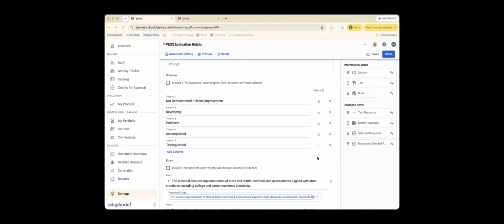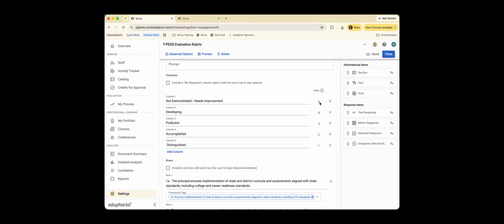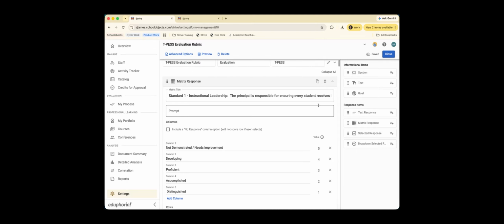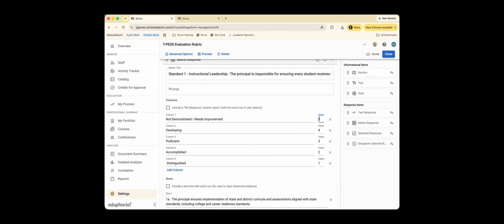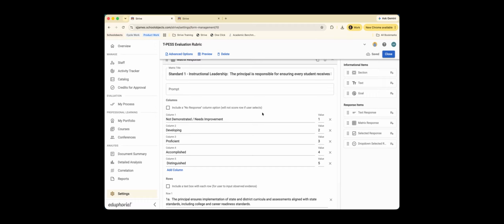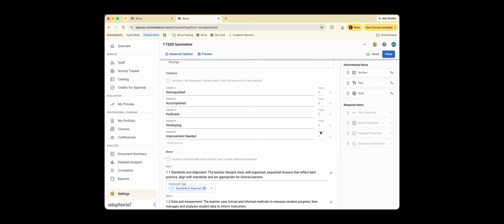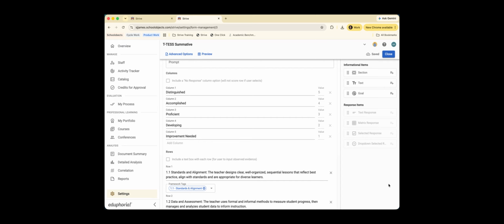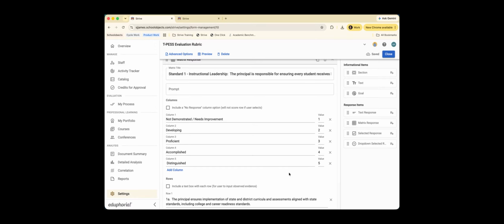Scoring Settings for Matrix Items | Strive Form Management | Eduphoria Tutorial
Ensure your forms are set up to accurately collect data for scoring on Matrix Items in Eduphoria Strive's new Form Builder.